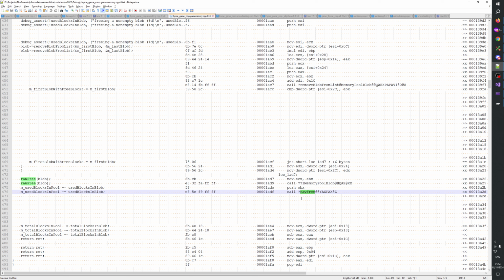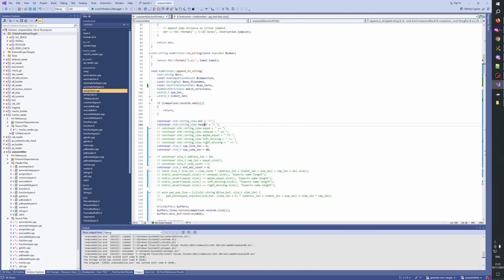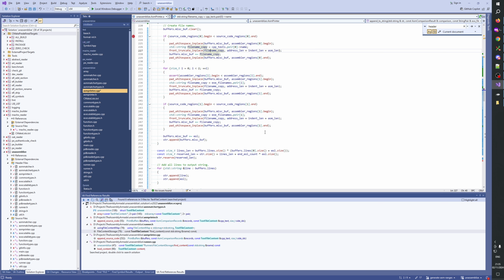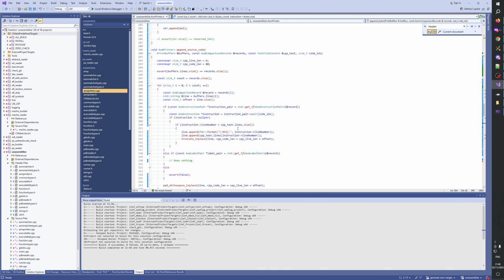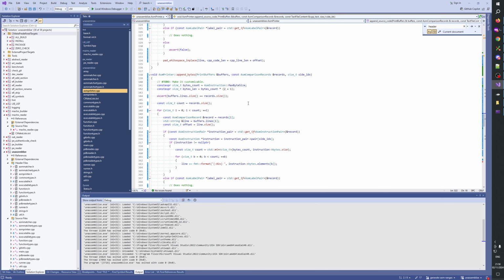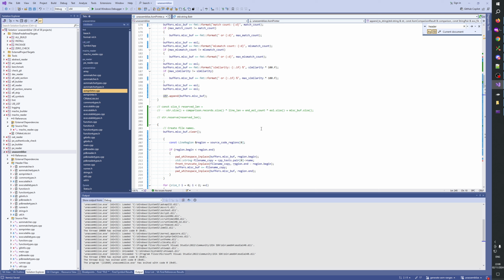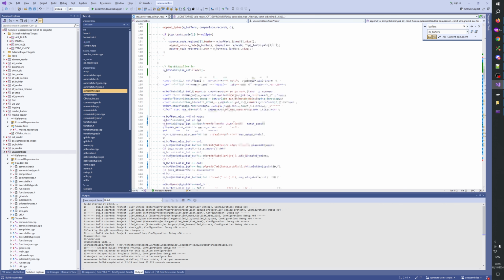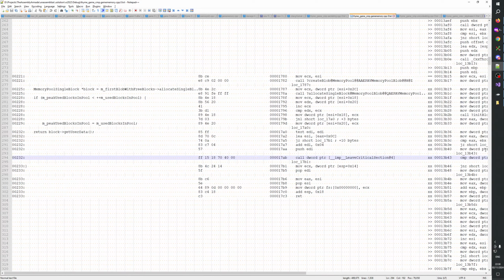Let's fix Generals Zero Hour 0217 - Thyme - unassemblize: Implement source file linkage 5